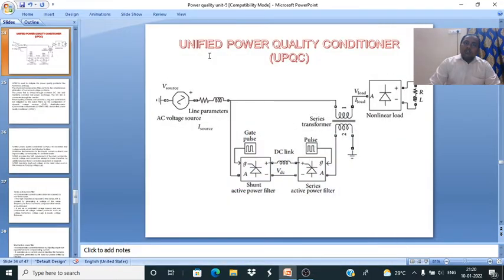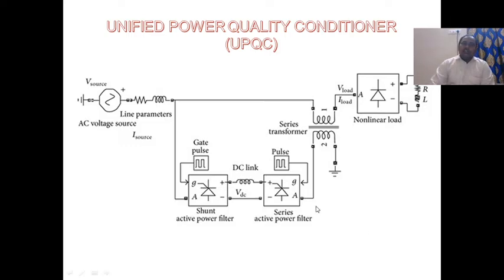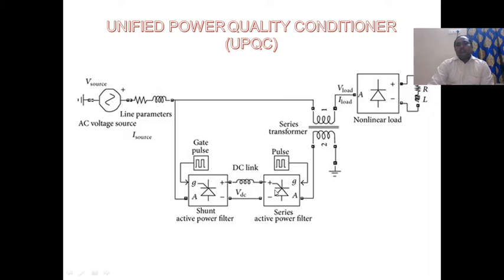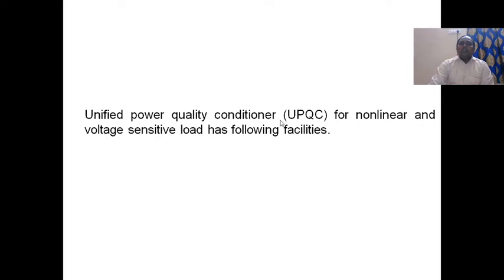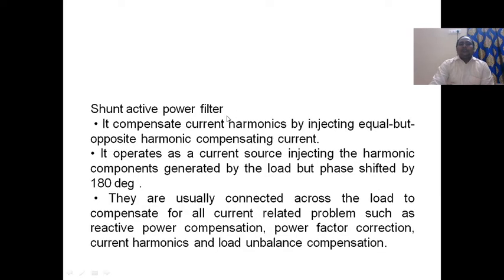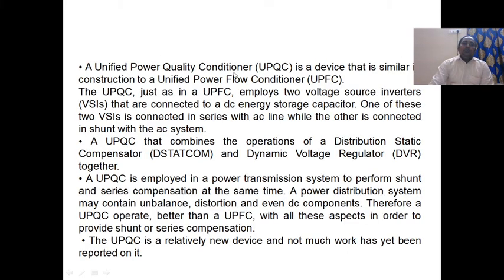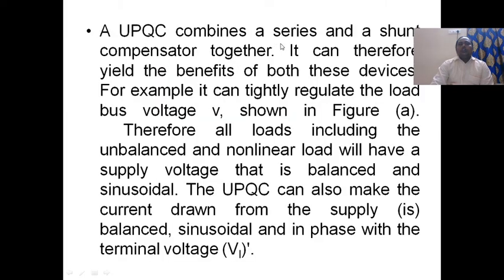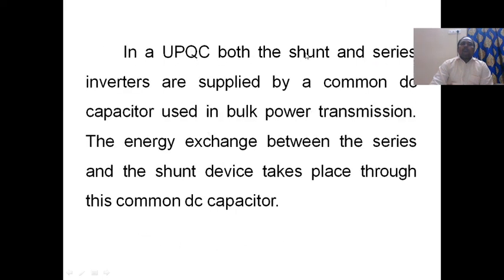PQ U5 UPQC